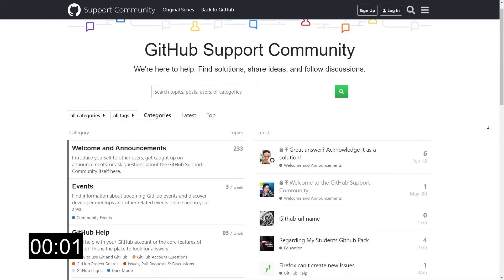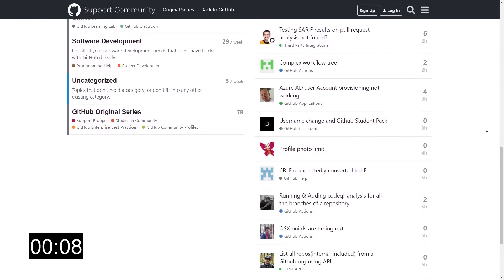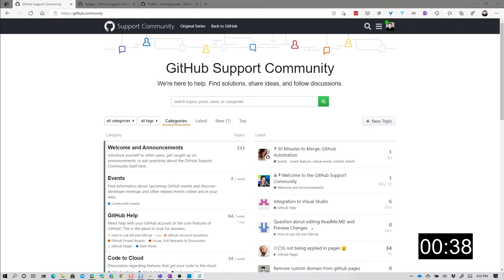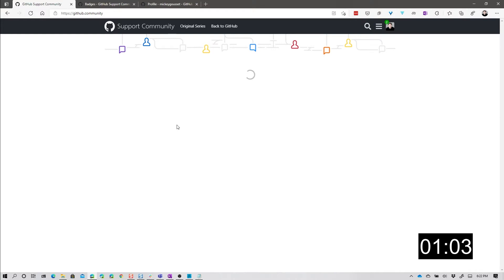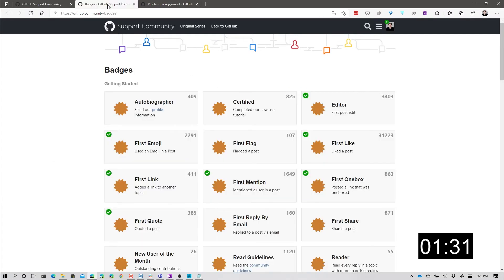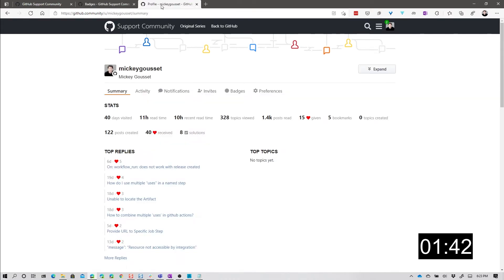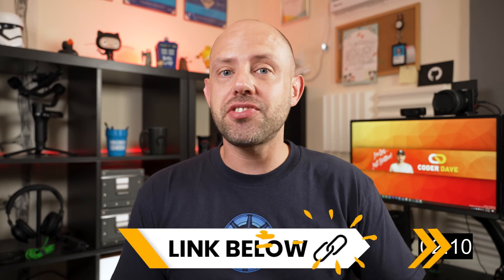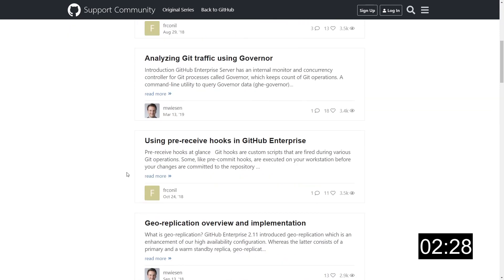GitHub Community: Find Help, Support and Ideas About GitHub (ft Mickey Gousset)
Do you need help on GitHub? Or perhaps you want to share a feedback on GitHub. Or yet find ideas about DevOps.

You can do all of these, and more, on the official GitHub Community. In this video, Mickey Gousset and I will walk you through the GitHub Support Community. The GitHub Community is the place where you can talk and find answers about GitHub, DevOps, Programming languages, and much more!

🆘 NEED HELP? 🆘

❓QUESTIONS?